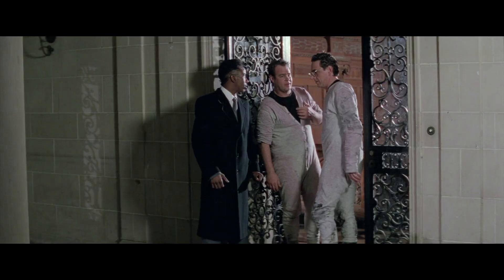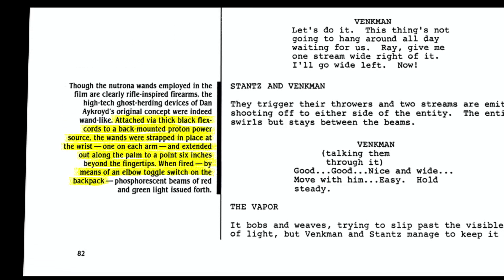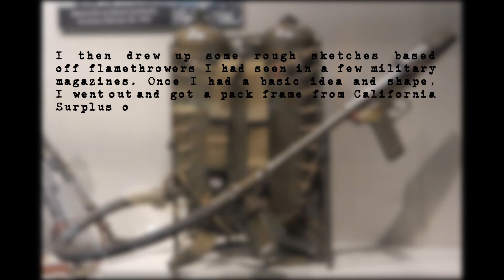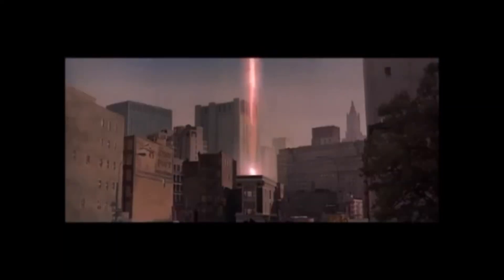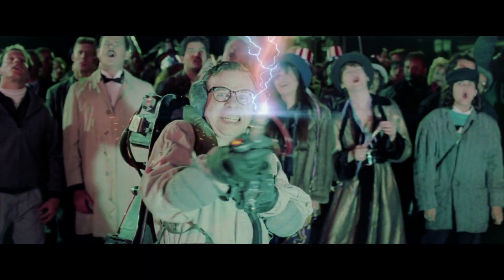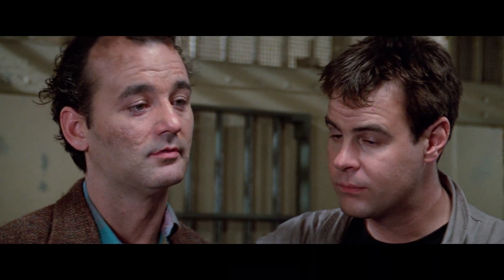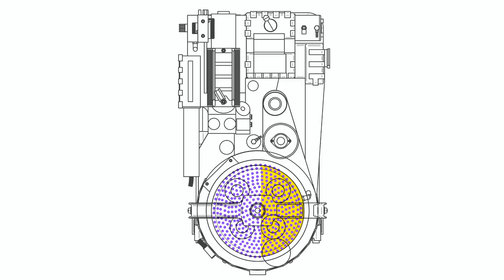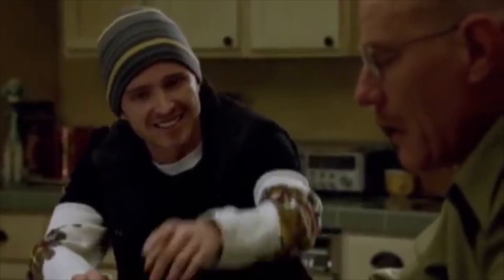How Does the Proton Pack Work? | The History and Physics of Ghostbusters Equipment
It's time to get ready for Ghostbusters: Afterlife! Where would the Ghostbusters be without their iconic Proton Packs? So many have wanted to use one and built their own but is there any science behind the fiction? Strap on your packs as we travel back to what first inspired Dan Aykroyd and how instrumental these tools were even in the earliest ideas of Ghostbusters. We go through the evolution of this quintessential tool through scripts, concept art, and the final prop creation. From there, we take the in-universe physics and break down what makes up ectoplasmic entities and how subatomic particles play a part in capturing them. We break down step-by-step the process each part of the pack plays in powering and producing protons.

Voiceover Narration and Audio Editing by Heidi Dion
Written and Edited by Devin Dion

Sources:
Build the Ghostbusters Ecto-1 by Matt McAllister
Ghostbusters: The Ultimate Visual History by Daniel Wallace
Making Ghostbusters by Don Shay